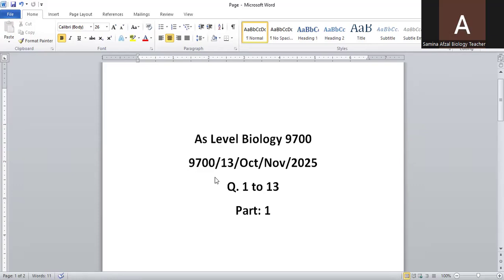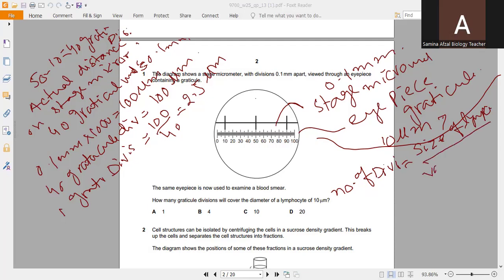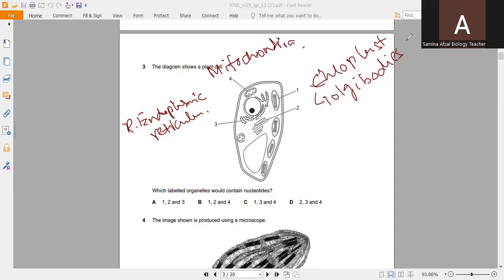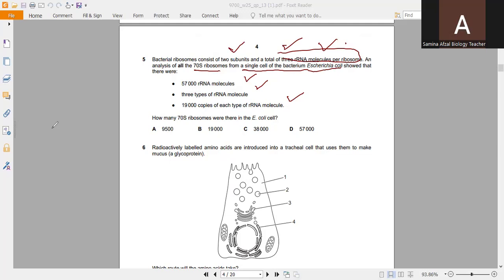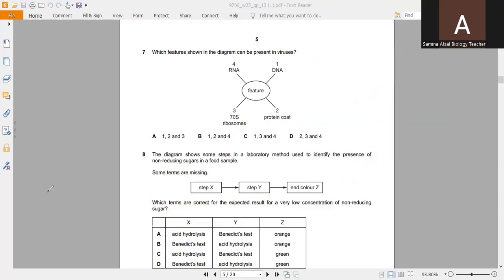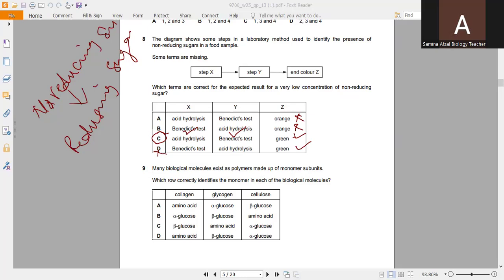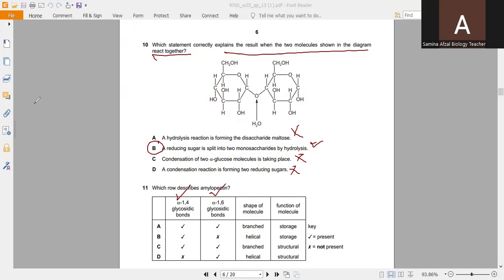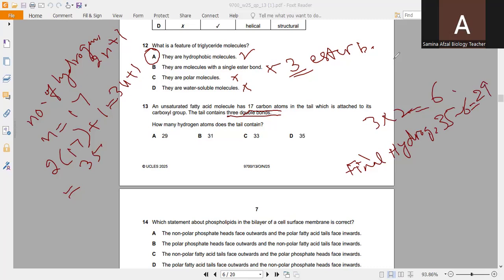As Level Biology 9700 Paper 13 Oct Nov 2025 Q. 1 to13 (Part 1)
9700/13/Oct/Nov/2025
Q.1 to 13
Part 1